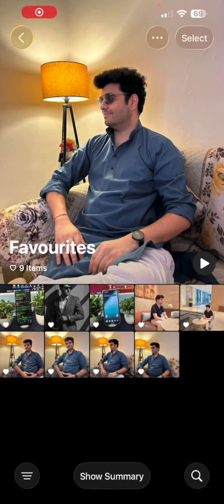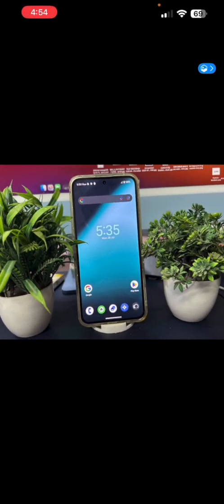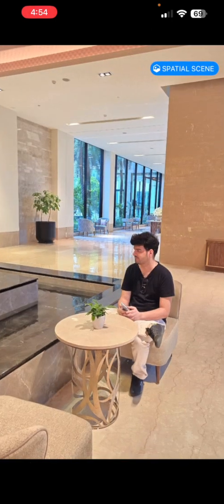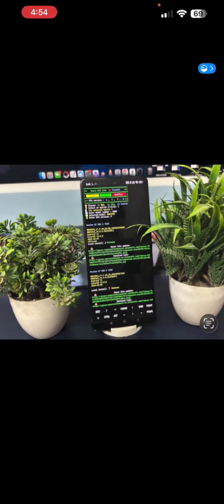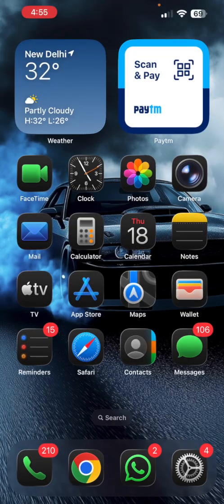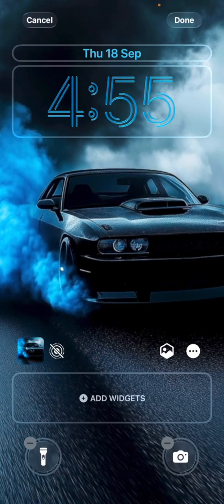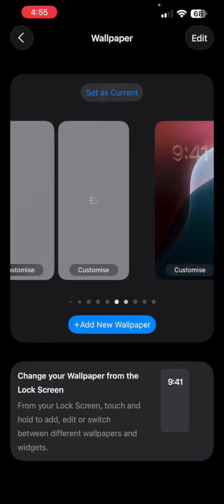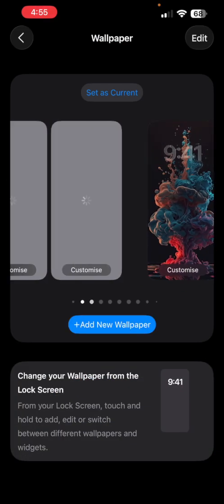iOS 26: Enable 3D Effect Spatial Scene on any Image/Wallpaper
In this video, we will show you the steps to enable 3D Effect Spatial Scene on any image or wallpaper of your choice on iOS 26.